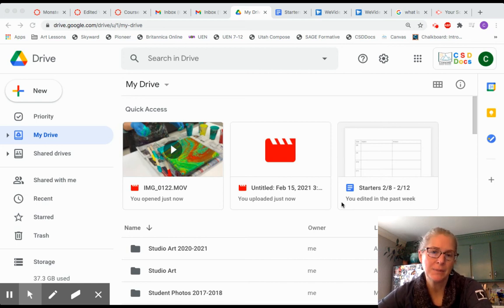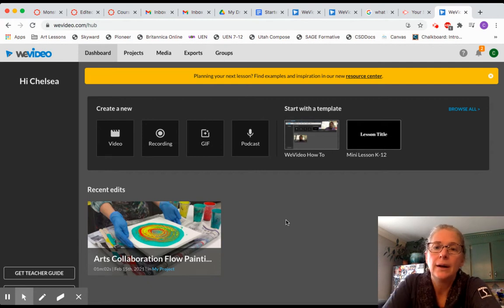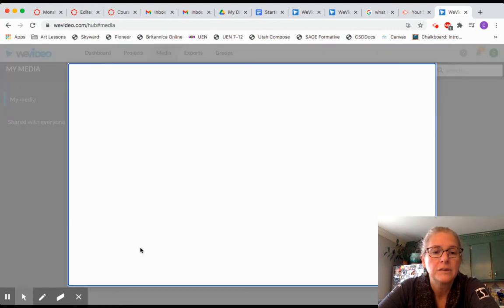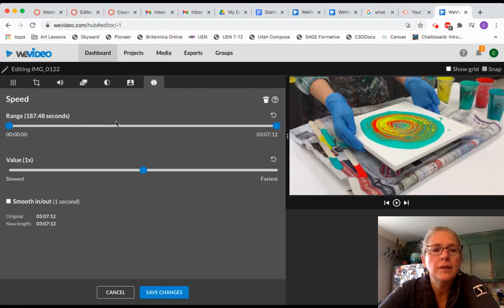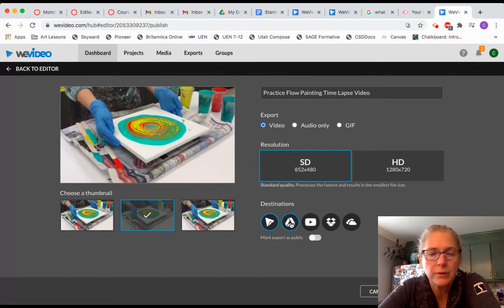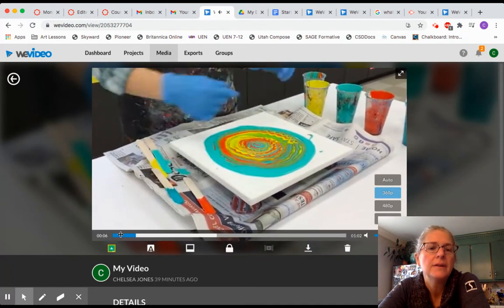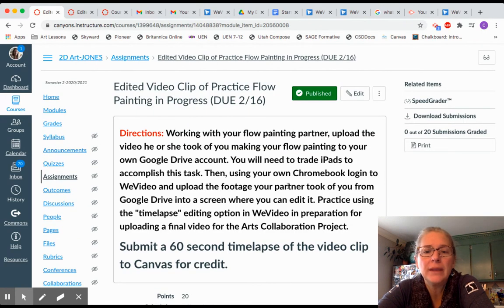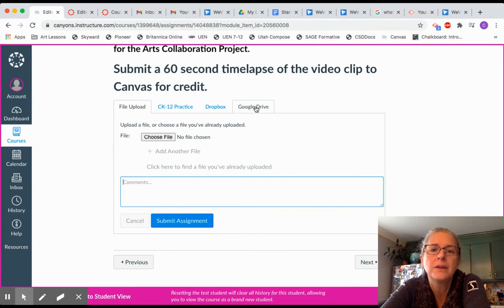Untitled: Feb 15, 2021 4:23 PM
How To Use Time Lapse to Shorten Your Flow Painting Video Clip Using WeVideo.